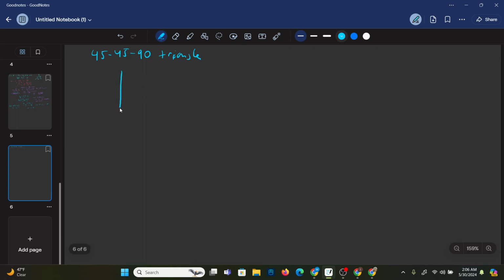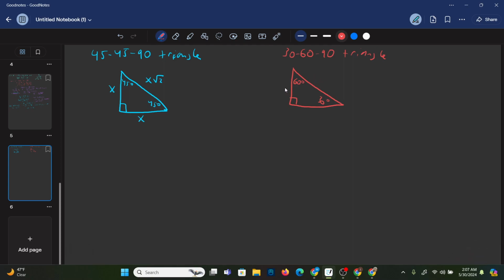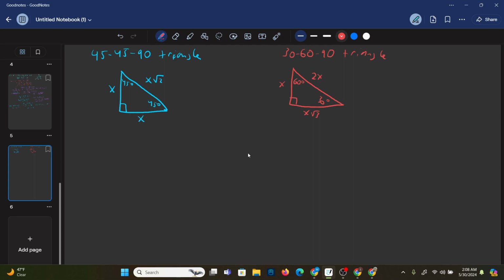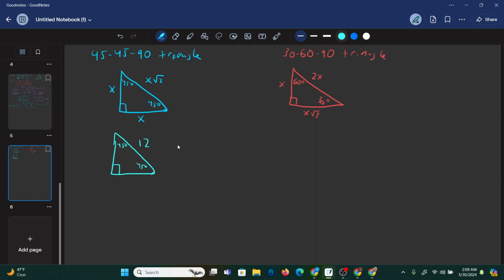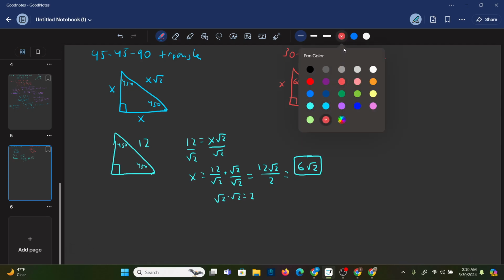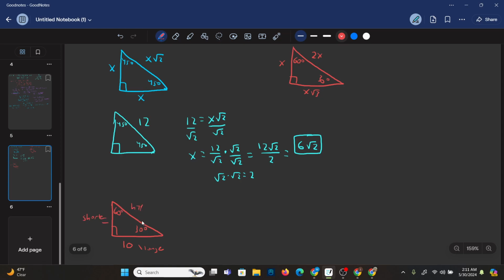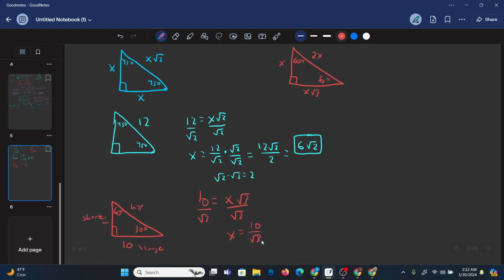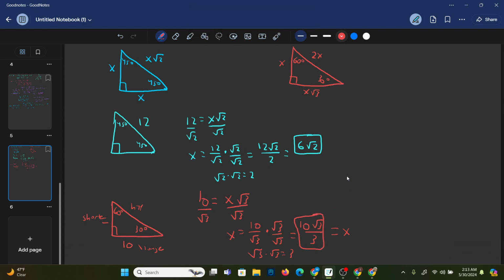Trigonometry - Special Right Triangles